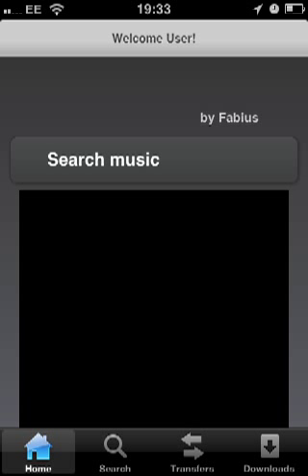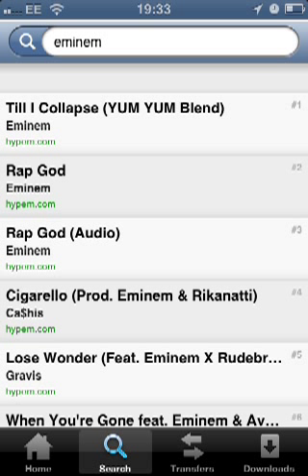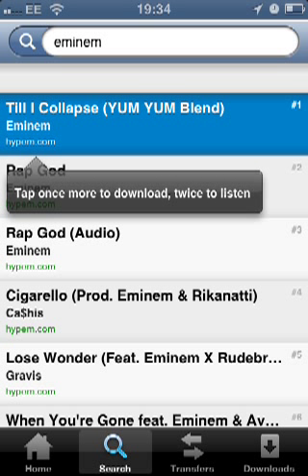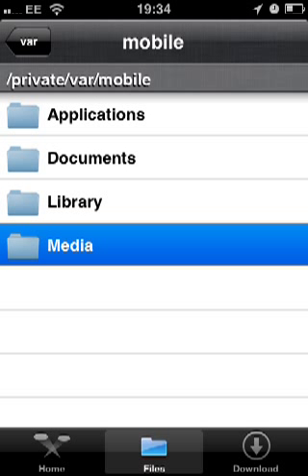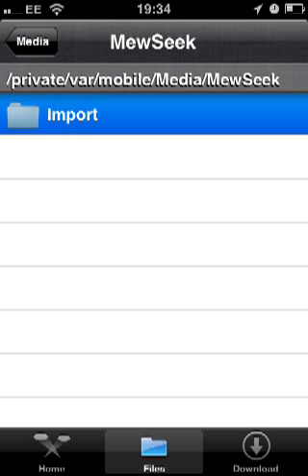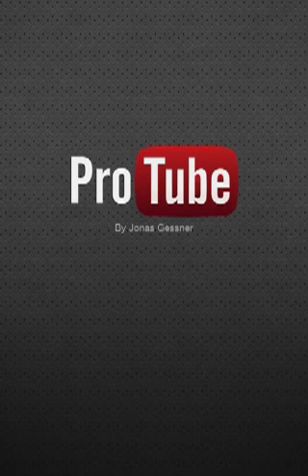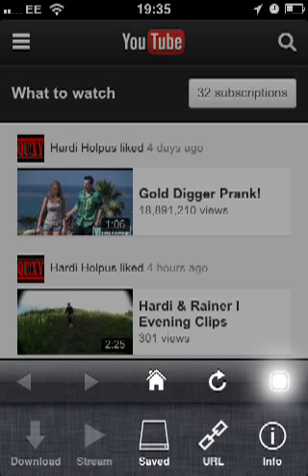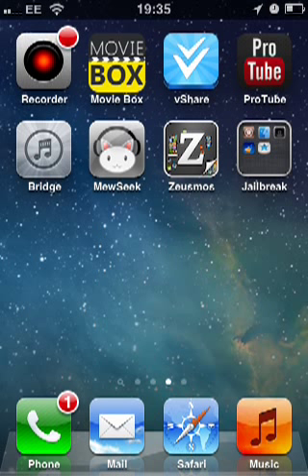Mewseek import fix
Here's how to fix the mewseek app not adding the song to iPod